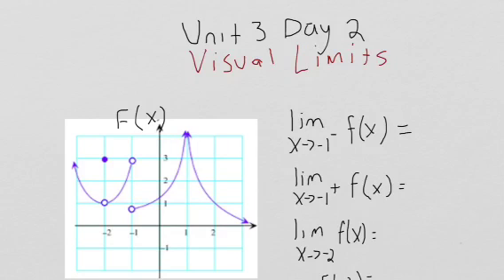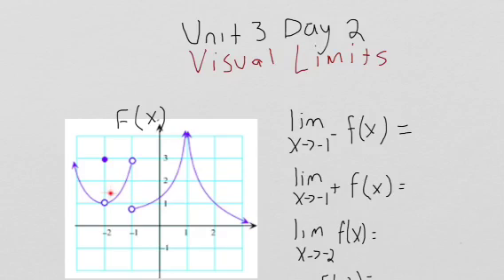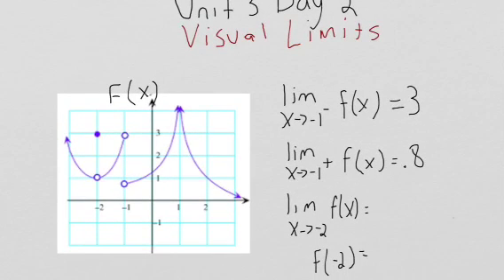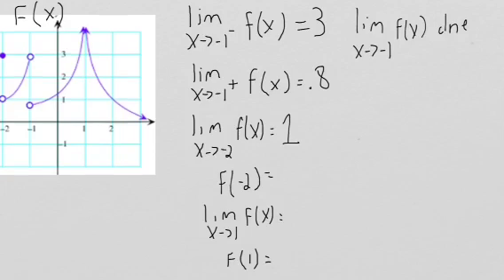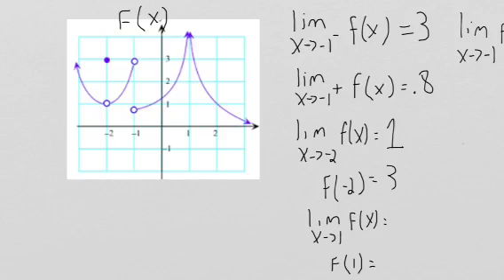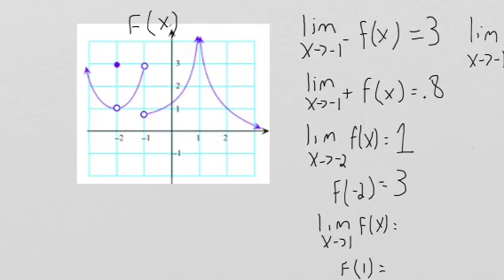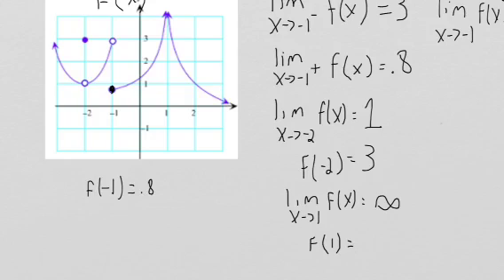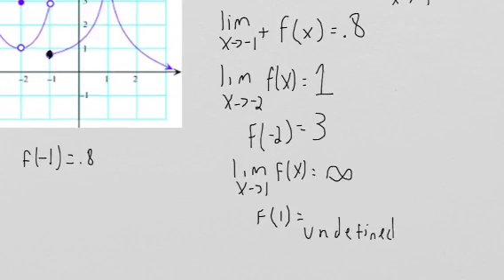Unit 3 day 2: visual limits